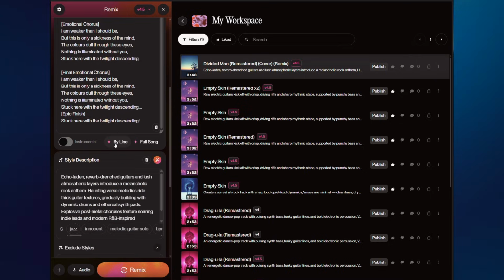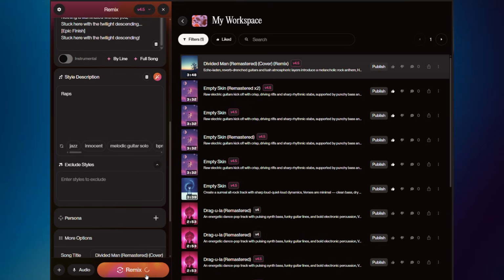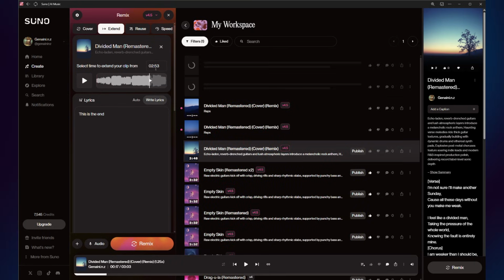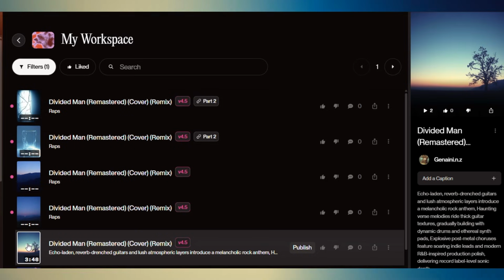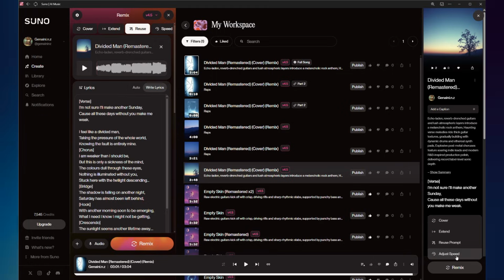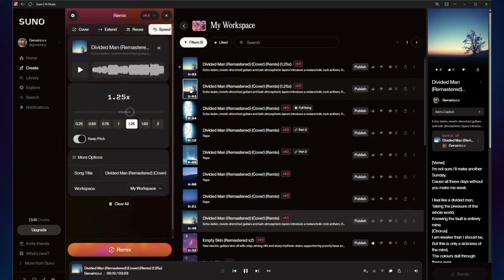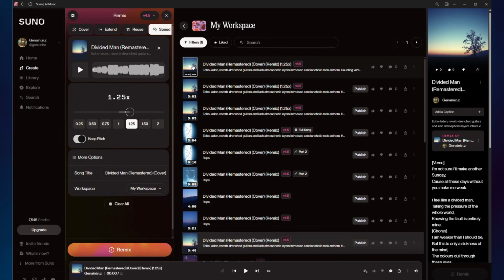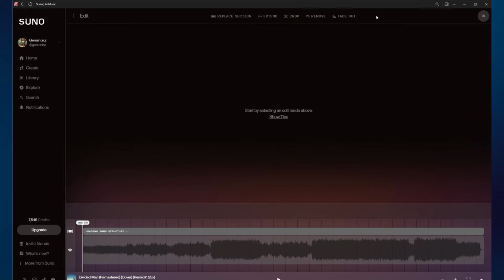Suno 4.5 Remix Features Deep Dive – Cover, Extend, Speed & Editor Hacks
Welcome back! In this follow-up to my Suno 4.5 overview, I’m showing you all the new remix functionality – how to cover, extend, reuse, prompt and even adjust speed on any track, not just your own.”

00:00 Intro & Remix Tour
01:15 Using Cover to fix lyrics
03:40 How Extend mode works
06:20 Speed controls & pitch lock
08:50 Editor-only tools: replace/remove/fade/crop
10:30 Final thoughts & Q&A

👍 Like if this helped you master Suno’s remix tools
💬 Got questions or tricks? Drop them in the comments – I try reply to every one!